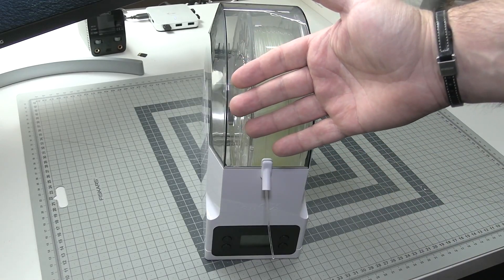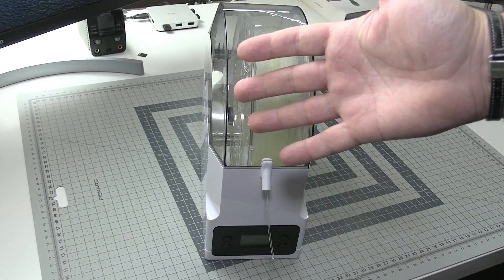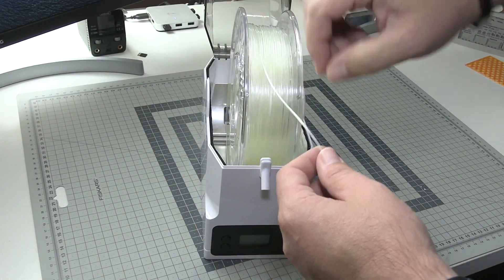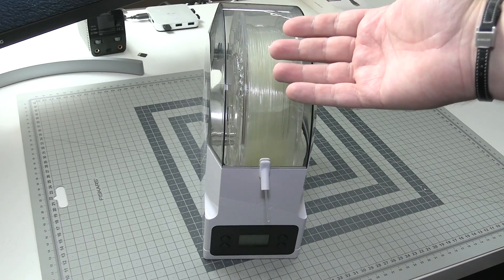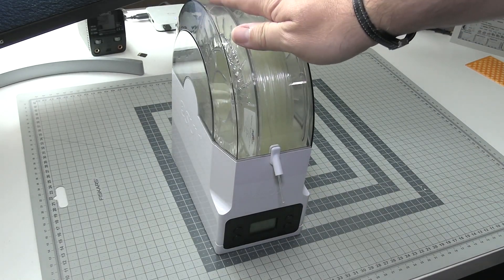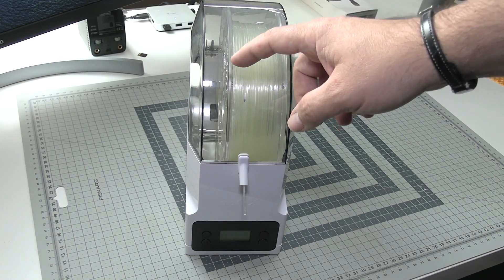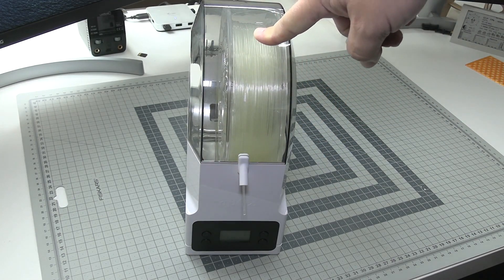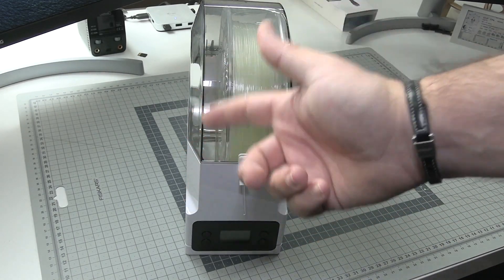eSun eBOX Lite 3D printing filament dryer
Some filament types, like TPU or Nylon, absorb moisture. It's bad, because when the filament is heated up into the printer's nozzle, water evaporates, bubbles up, and negatively affects the final results. This is why some filament types have to be kept dry and dried from time to time. eSun eBox Lite acts as a filament box with an integrated drier.